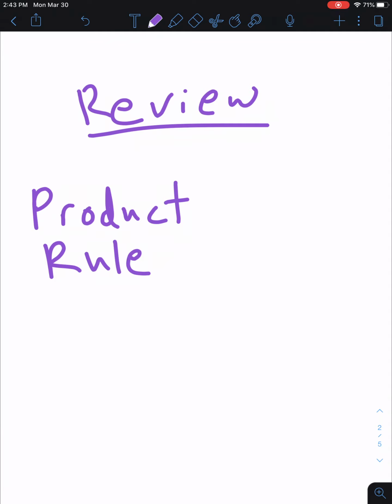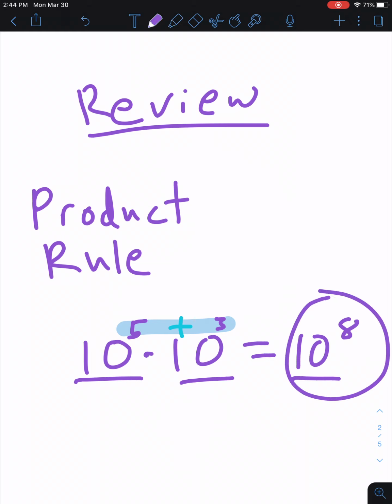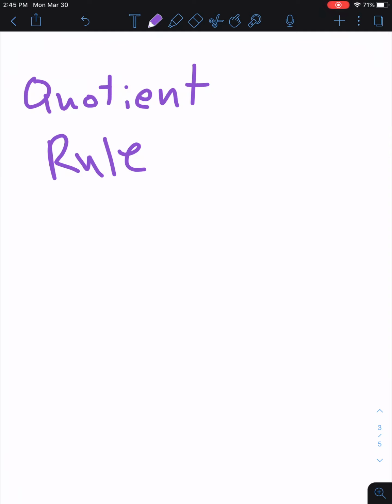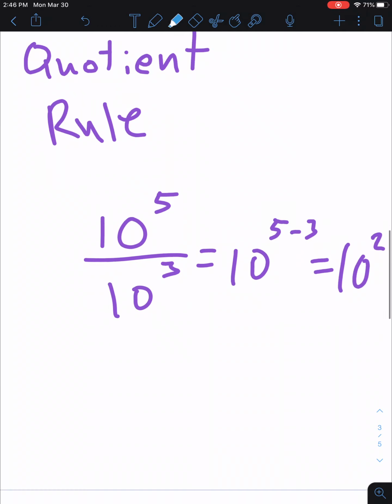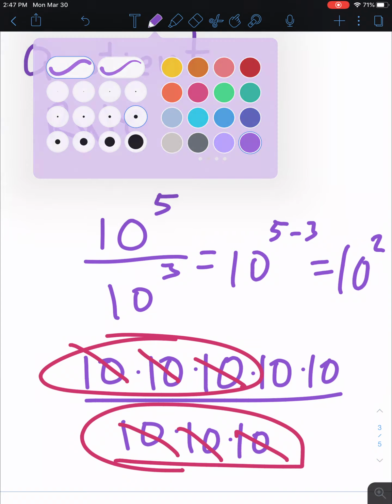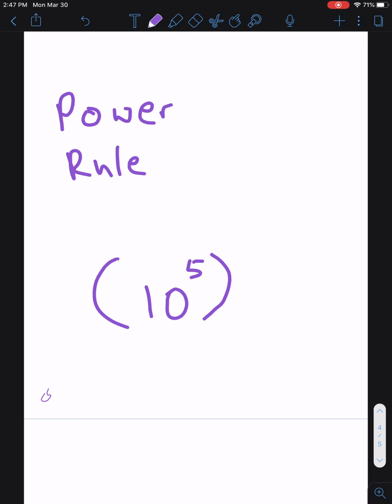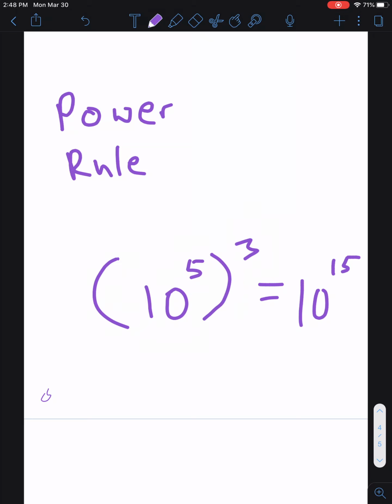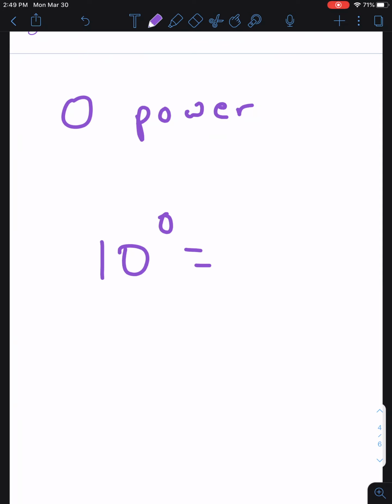Week 3 (3/30-4/3) Video 1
Learn some exponent rules